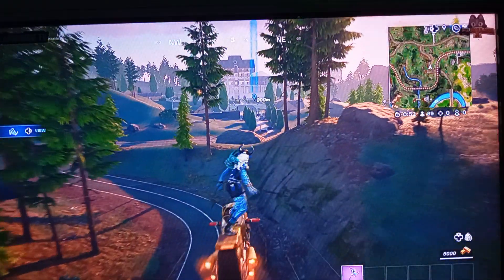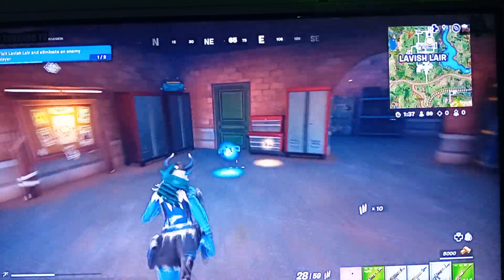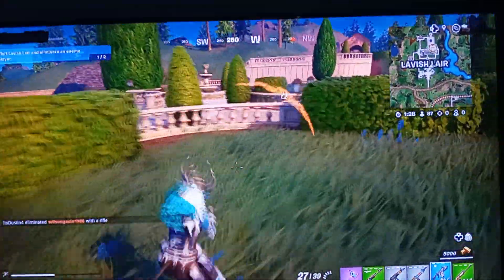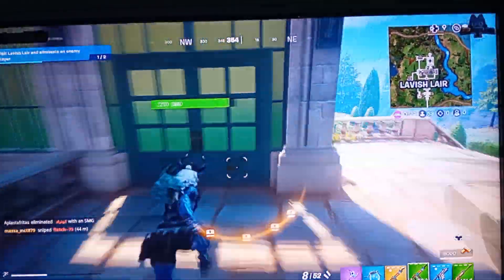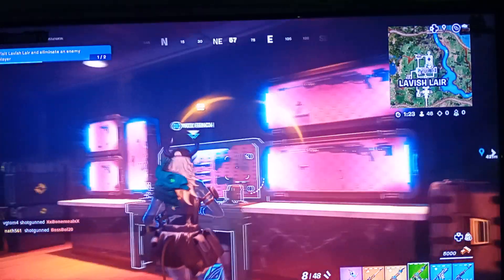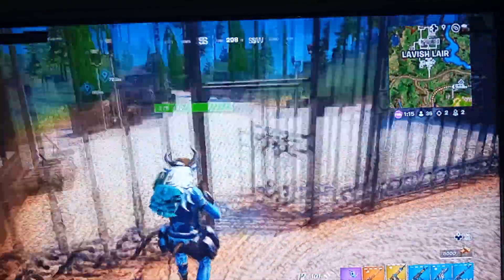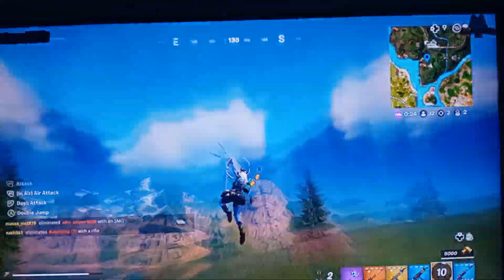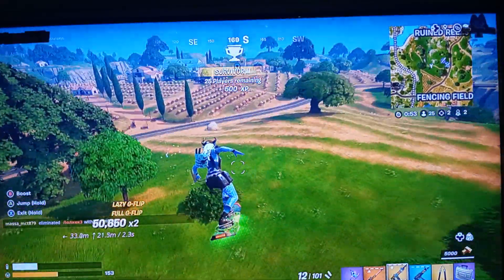Fortnite Mythic weapon challenge (Chapter 5 edition)!!!😎😎😎😎😎😎👍🏻👍🏻👍🏻👍🏻👍🏻👍🏻